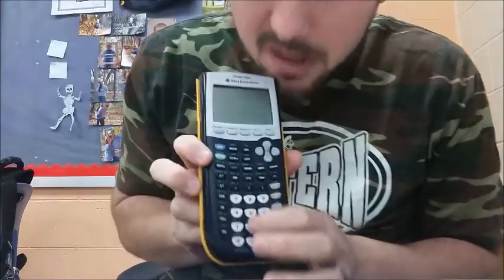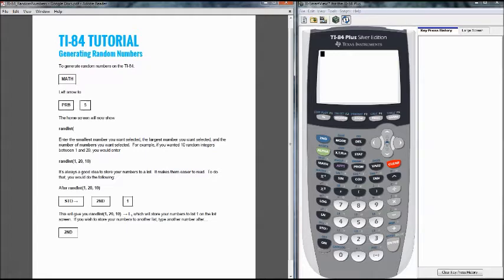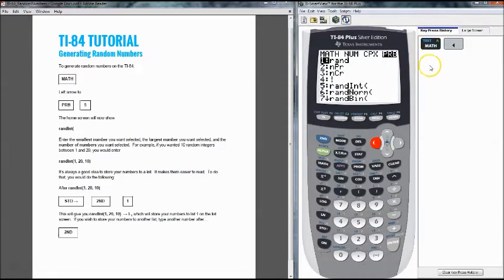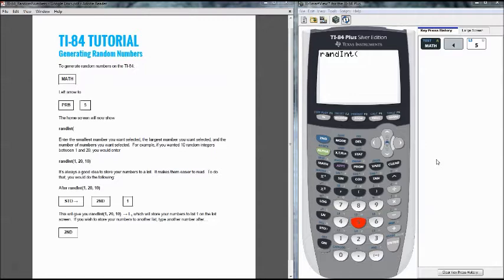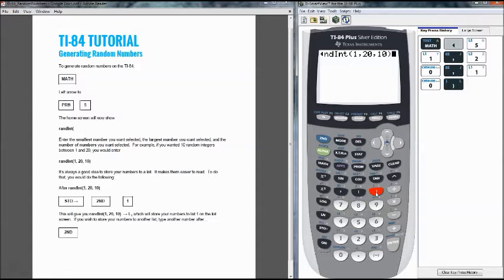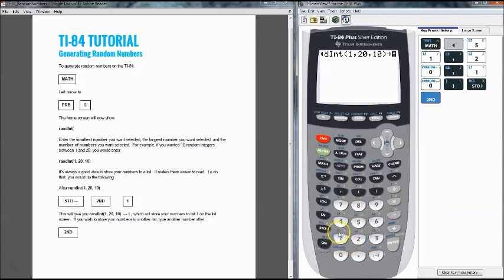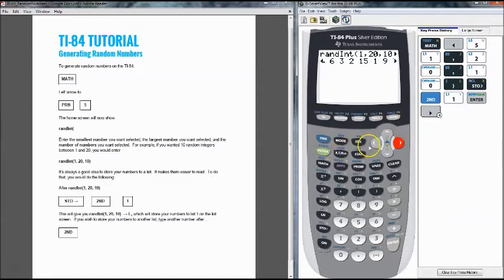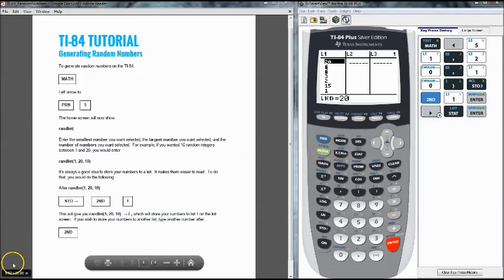Episode #006 - TI-84 Tutorial: Generating Random Numbers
This is a short video that walks you through the process of generating and storing random numbers using the randInt( operation of the TI-84 Graphing Calculator.  This should be very similar, if not exactly the same, on different versions or editions of the TI-84.  I use the TI-84 Plus Silver Edition in this video to demonstrate the process.

-Mr. Korb